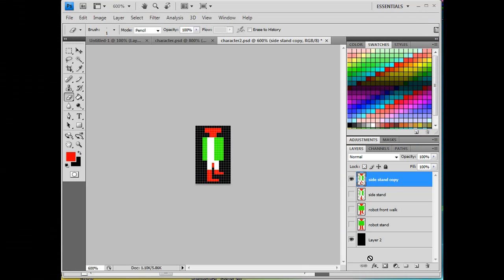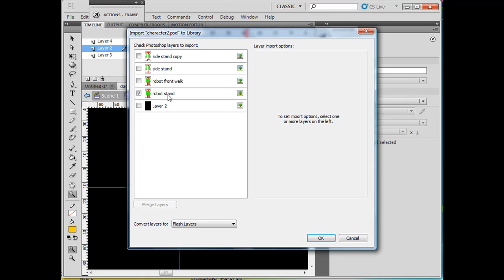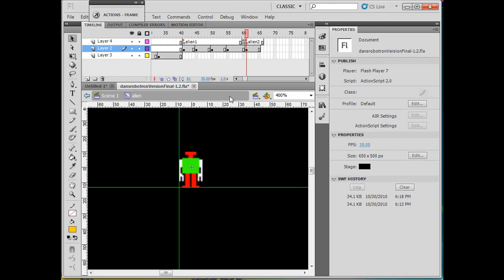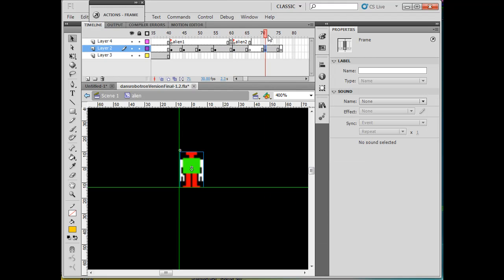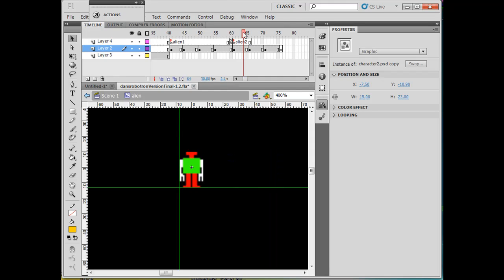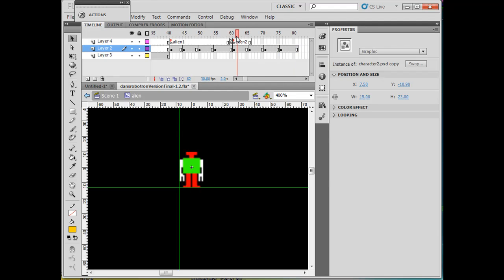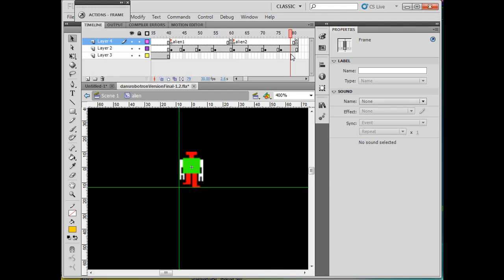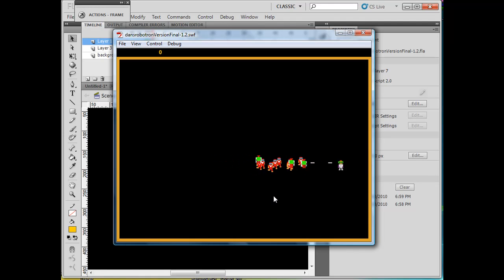Create a Pixel Art Sprite Using Photoshop for Flash -Part3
A tutorial on using Photoshop to create a pixel art sprite for a Flash game -part 3